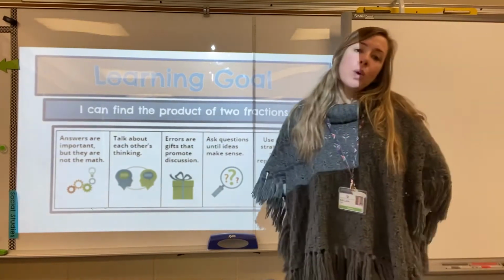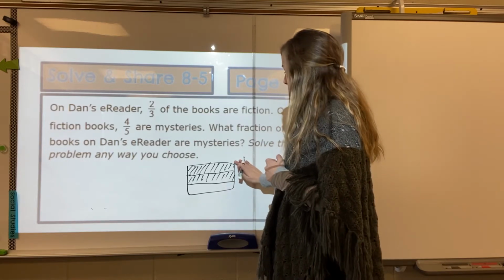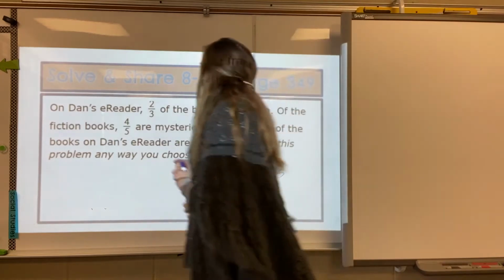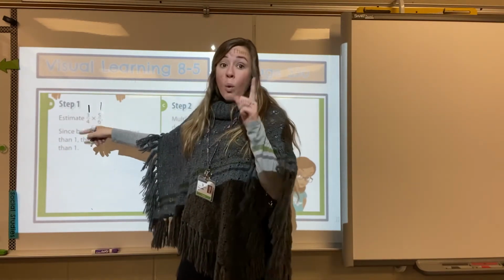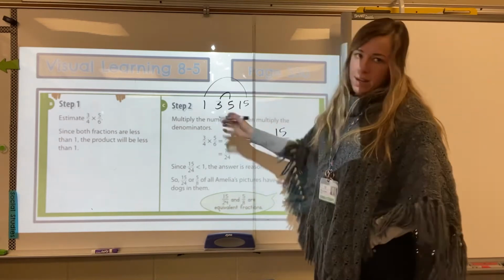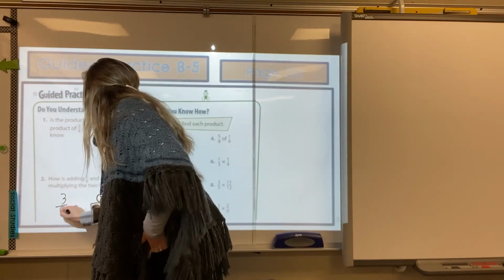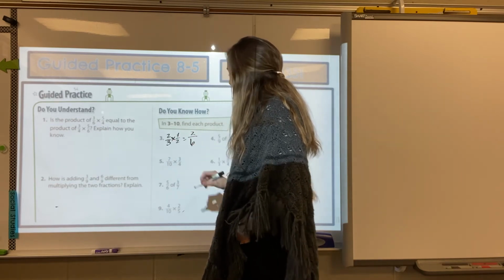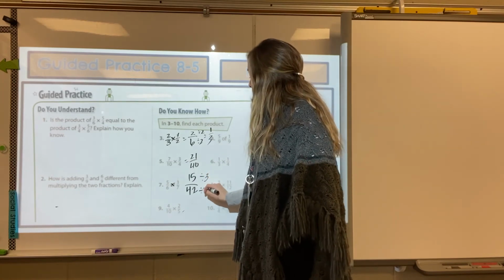8-5 Find the Product of Two Fractions